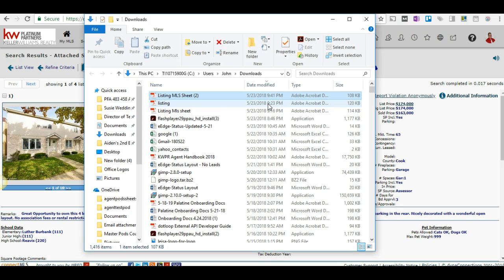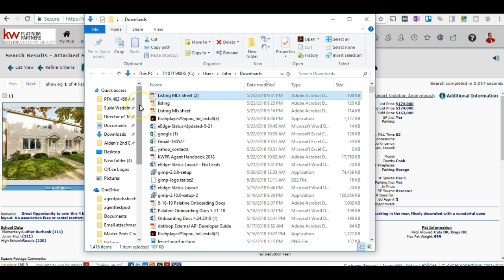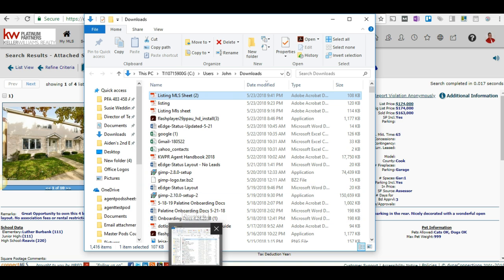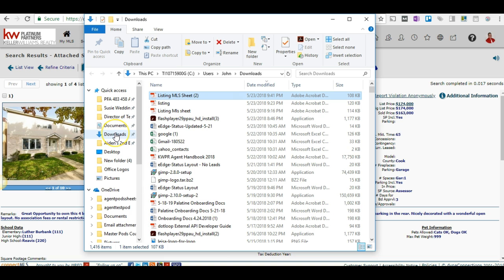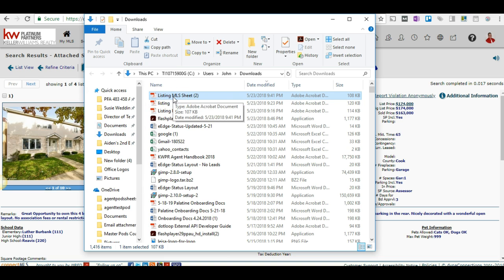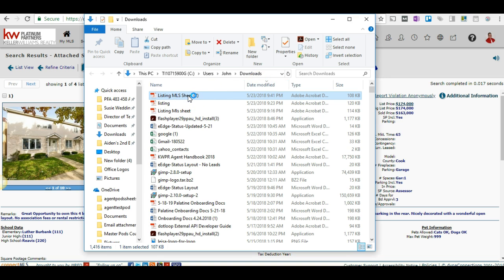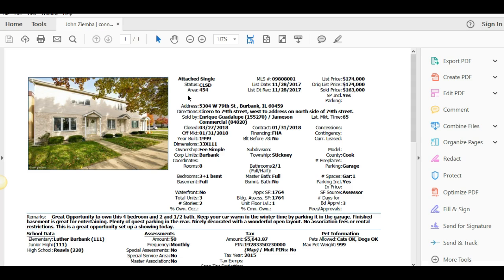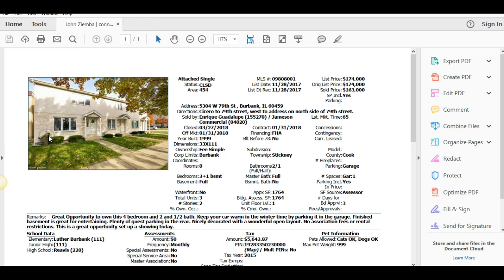Print a PDF downloaded from the MLS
After downloading the file you will find it and open it in order to print it.  Typically it will download into your downloads folder and you will need to search for it and then open it.  Once it is open you can click on file print and this will print the document.